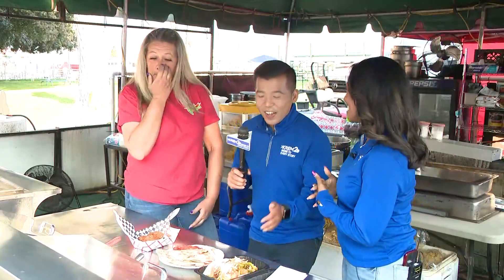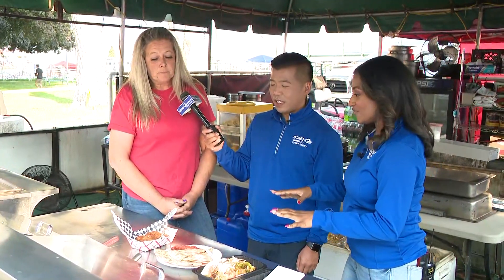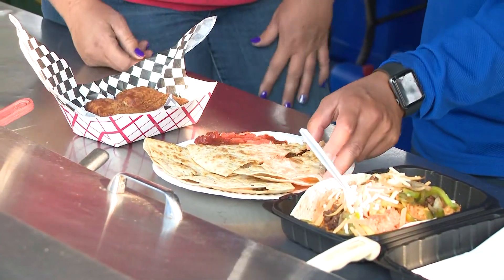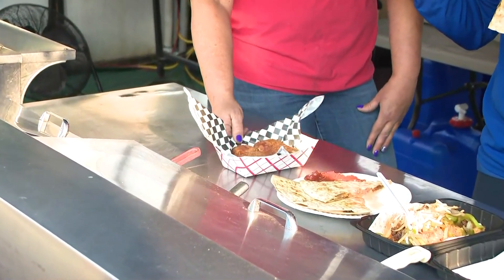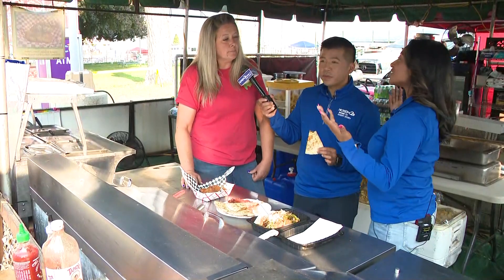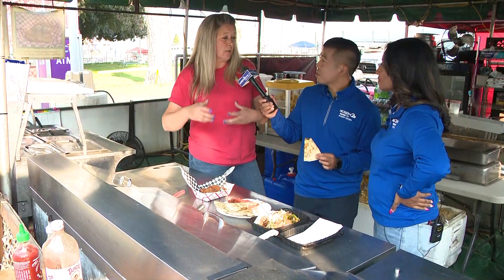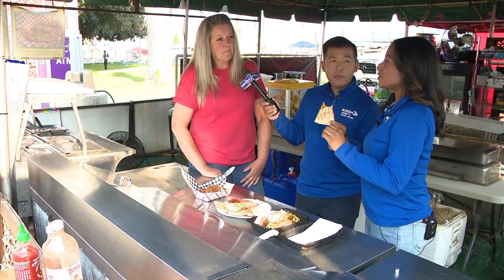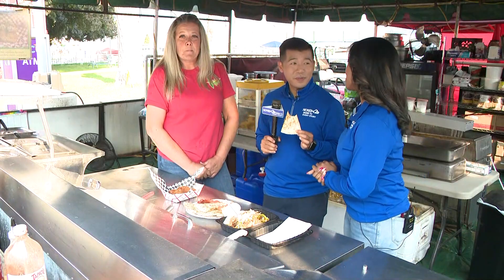Baja Bowl $5 menu items at the Spokane County Interstate Fair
The Baja Bowl booth has been at the fair for 20 years and this year they are offering $5 value menu items.

Apple TV | Search Spokane News from KREM in the Apple store, or follow this